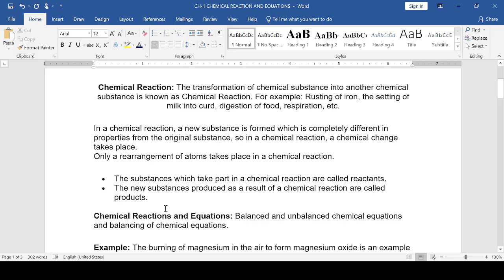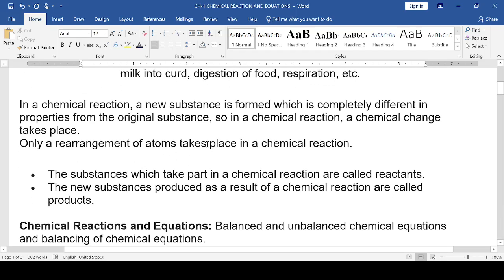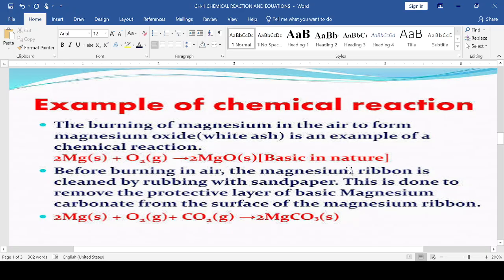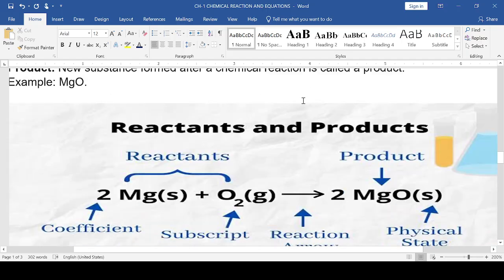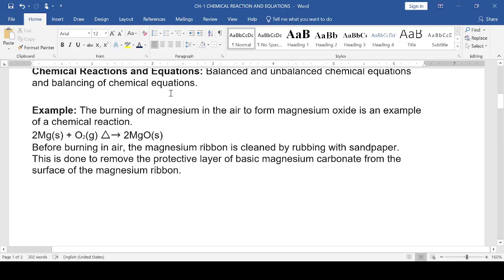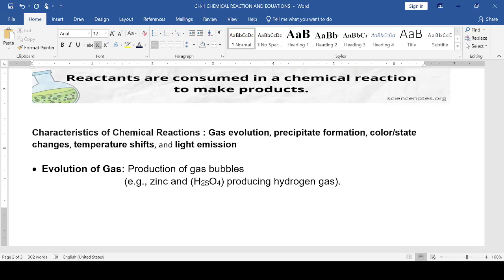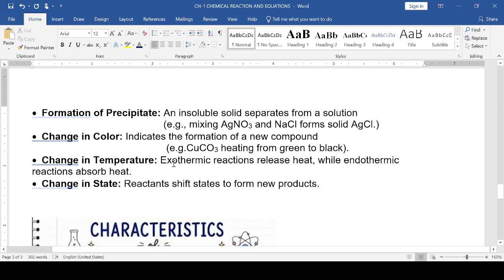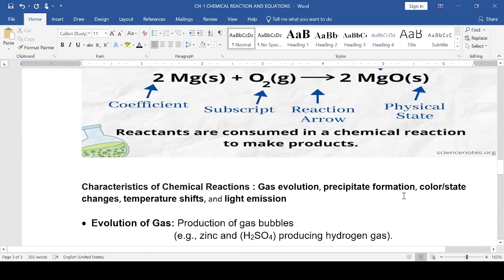CHEMICAL REACTIONS AND EQUATIONS (PART A)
Welcome to Sri Sai Aadhan Classes!

In this lesson, we begin the chapter Chemical Reactions. This video explains the fundamental concepts in a simple and easy-to-understand manner, making it ideal for school students and exam preparation.

📚 Topics Covered

✅ Definition of Chemical Reaction
✅ Everyday Examples of Chemical Reactions

Change in colour
Formation of precipitate

Definition
Examples

✅ Chemical Equations

Unbalanced Chemical Equation
Definitions with examples
🎯 Suitable For

📖 CBSE Students
📖 ICSE Students
📖 IGCSE Students
📖 Foundation Courses

Learning Mathematics, Physics & Chemistry Made Simple.